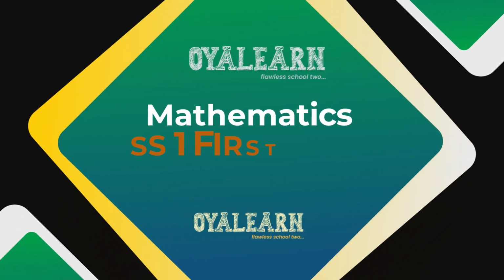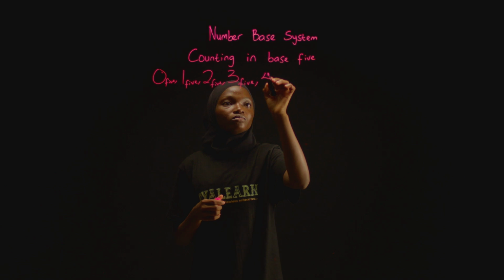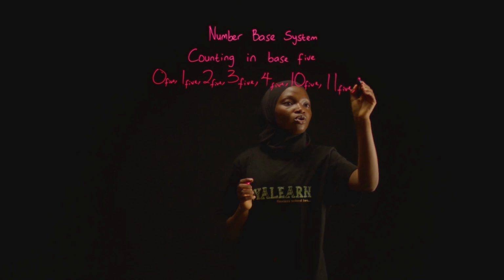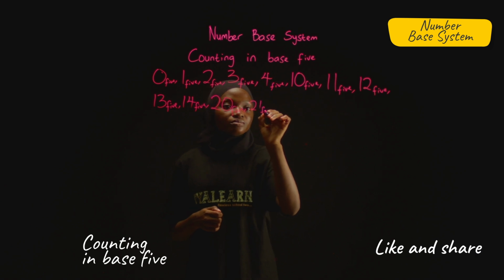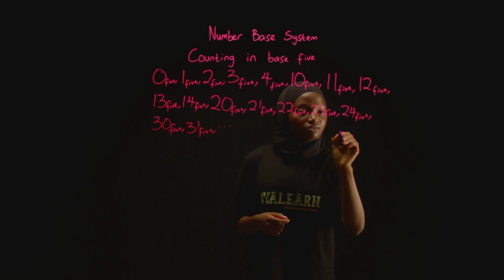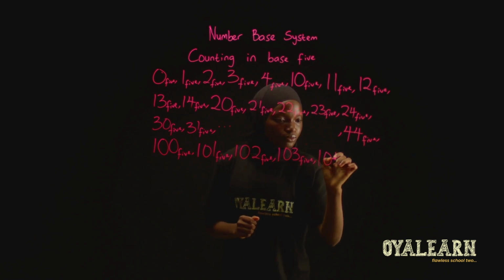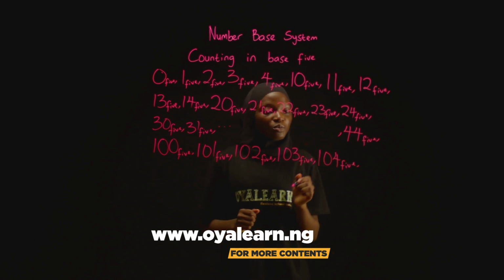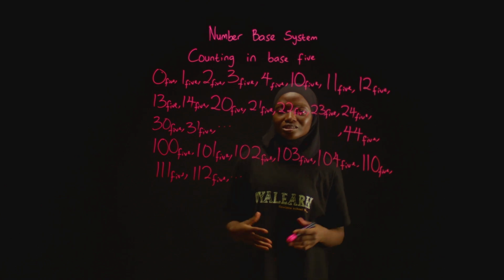SS1 | Mathematics | Number base system | Counting in base five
In this lesson, we explore the number base system. Focusing on counting in base five, making it easy to understand the concept.

What You'll Learn:
How to count in the base five counting system.